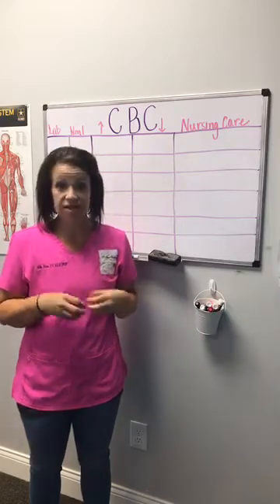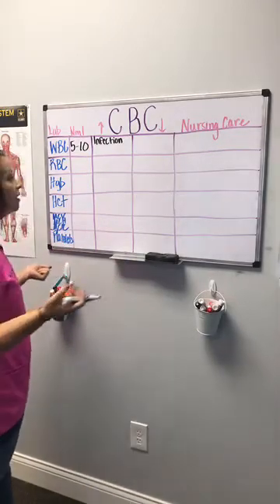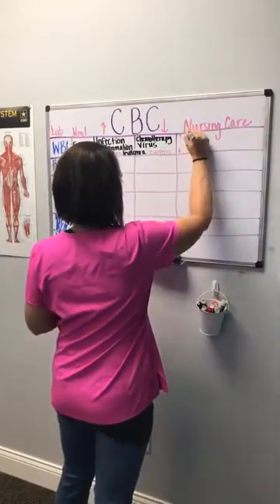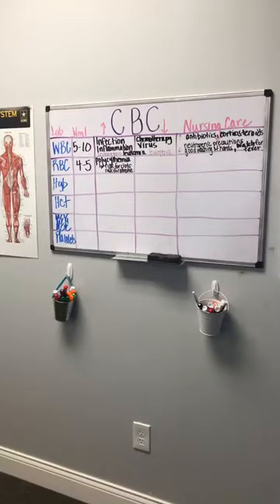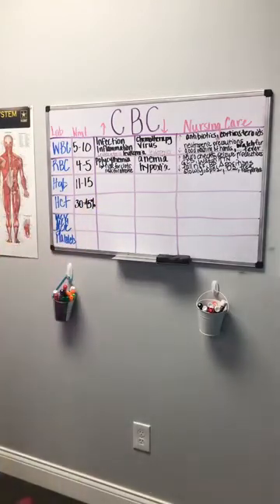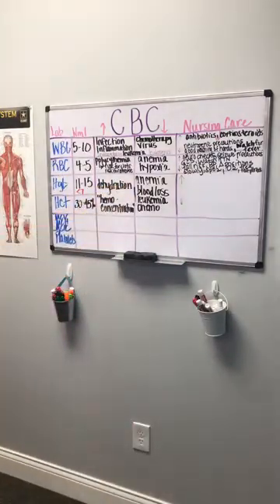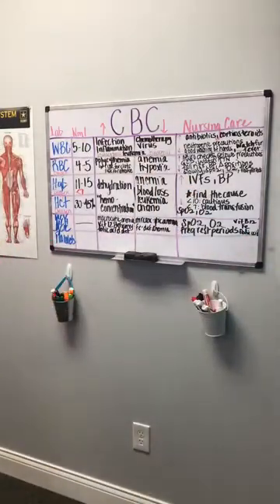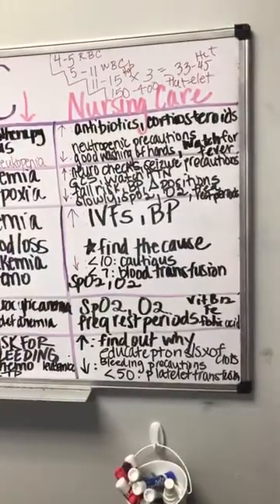Decoding Lab Values - CBC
Having trouble remembering your lab values? Don't know exactly what is in a CBC and how to apply the lab values to nursing care and patient needs? Join Amber Brown, MSN, RN, CPNP, APRN as she helps you decode the CBC. You will find ways to remember your lab values, what the lab values mean, and how to apply them to your patient needs and on exams.